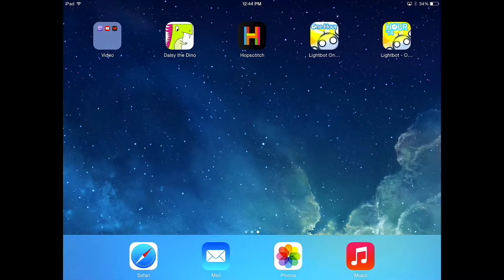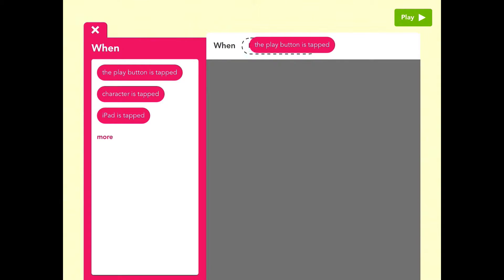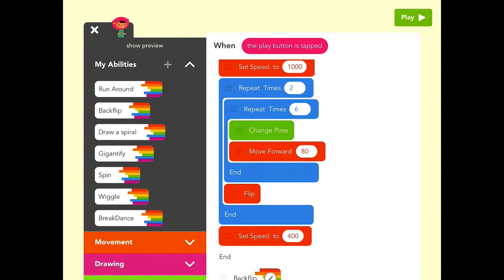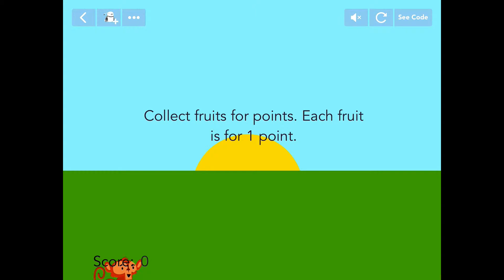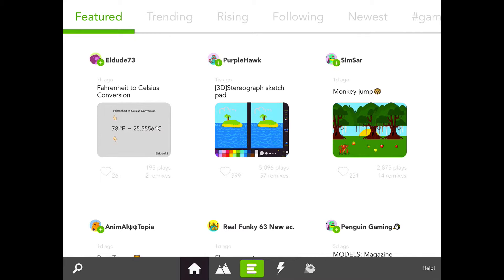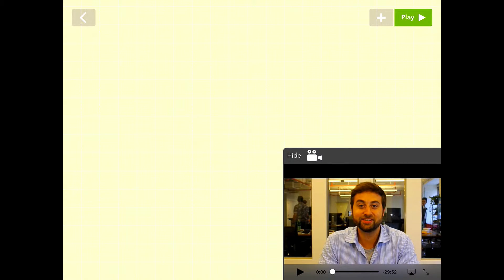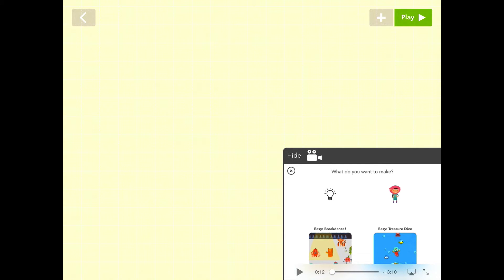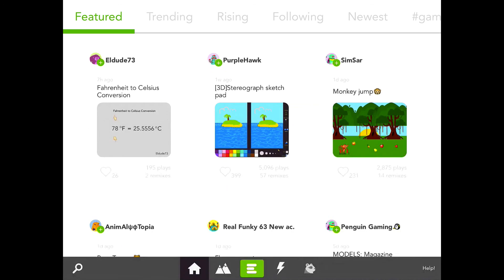Hopscotch - A Closer Look - Teaching Kids how to Code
Hopscotch is an app that I have looked at before. In this video, I take a deeper dive into the features beyond just composing your own basic project.

To start, you need to understand the basics of Hopscotch and how it works. The app makes use of drag and drop activities that are invoked based on specific activities that you define (for example, on tablet screen tap or on press of the Play button).

Hopscotch includes the ability to experiment with the creations of other Hopscotch users which is really amazing and there is a huge assortment of things to try. Clearly, there are many creative people using this app. I think it's worth the time to explore the projects that other people are submitting so you can get a really good feel for just how far you can go.

To begin accomplishing amazing things in Hopscotch, you definitely want to follow the very elaborate tutorials.  Taking on a recommended project from the Hopscotch app involves very detailed video based assistance. Follow along with video tutorials as they guide you what to do, step by step.  It's a great way to understand how the various commands work and it gives you a good understanding of what can be accomplished.

Hopscotch is by far one of the most feature rich learning tools available for kids interested in learning how to code and the fact that you can download it and experiment at no cost is astounding. I highly recommend the app.

NOTE: the app is available on both iOS and Android!